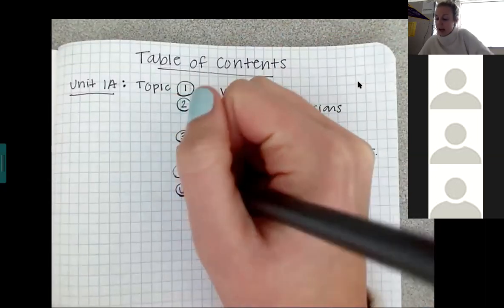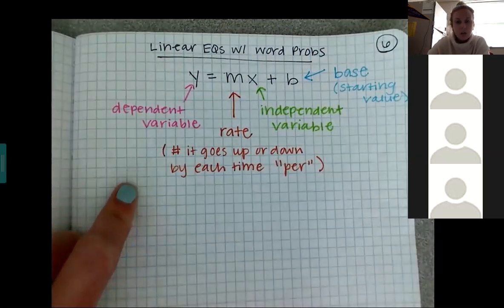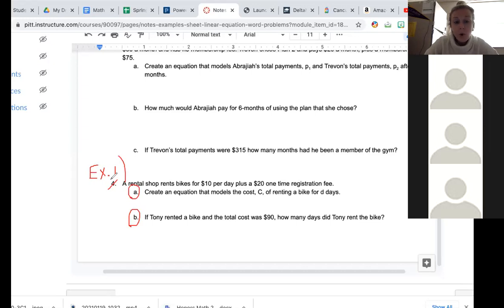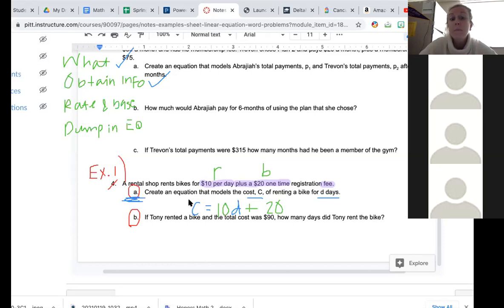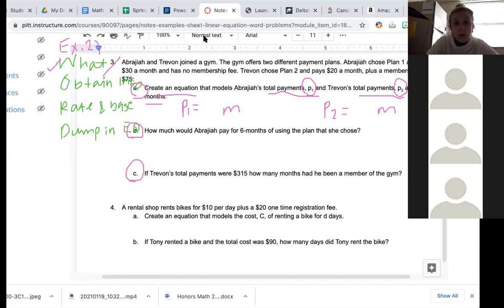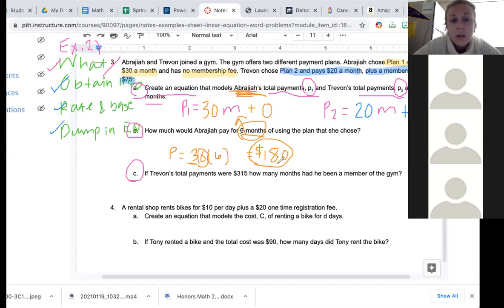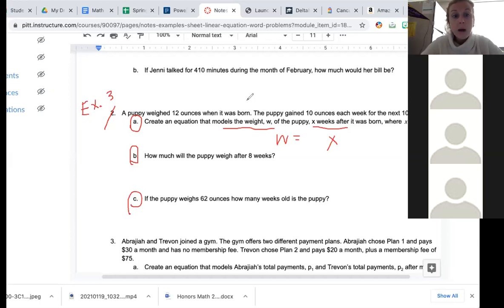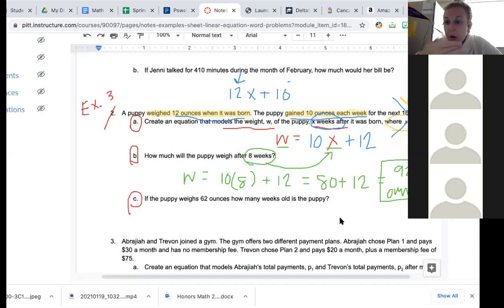Linear Equations with Word Problems Notes Video